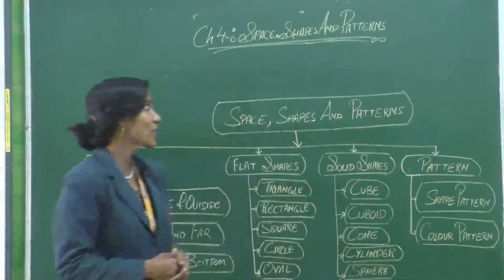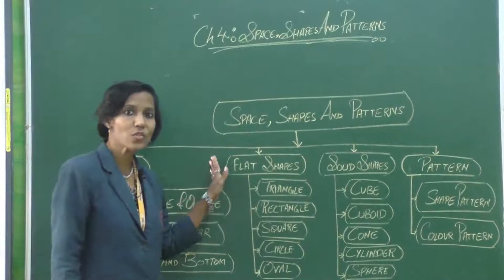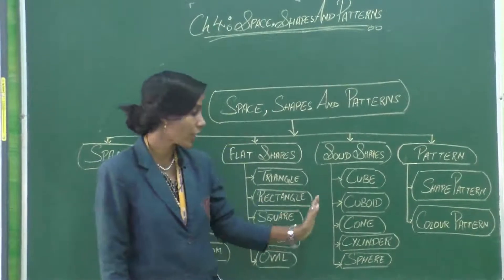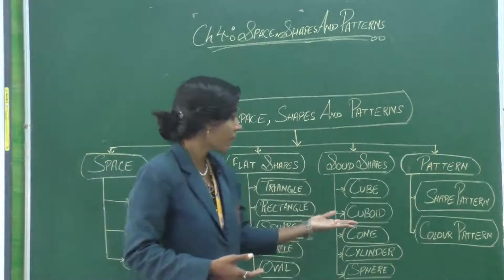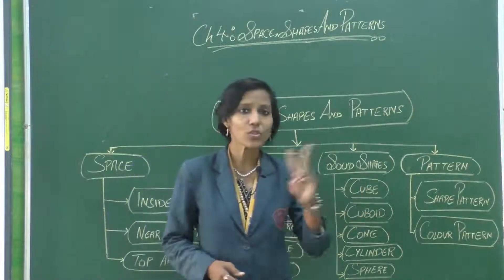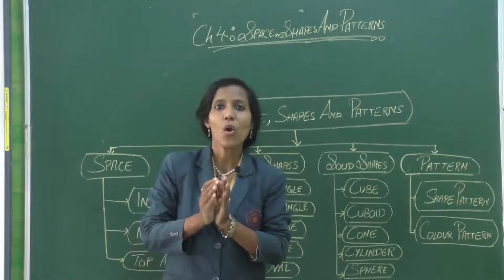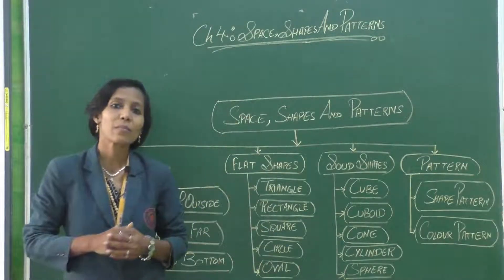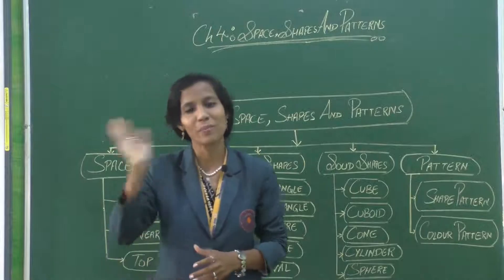DECEMBER 16: GRADE I: MATHS: CHAPTER 4 - SPACE, SHAPES AND PATTERNS